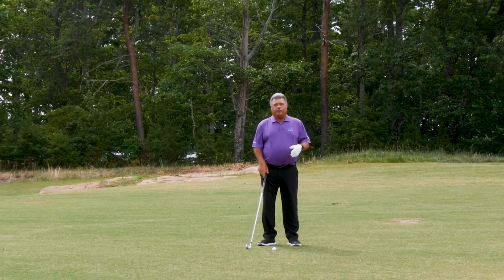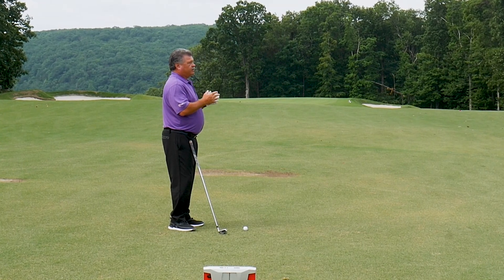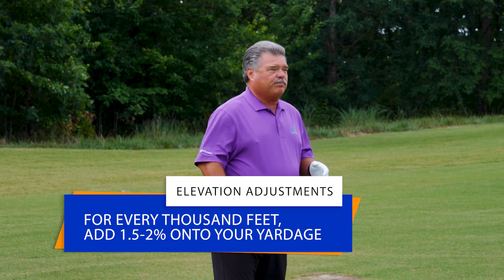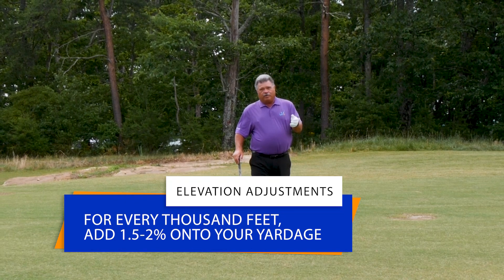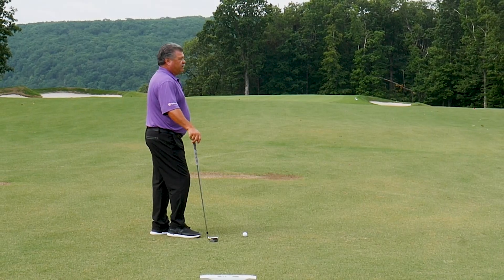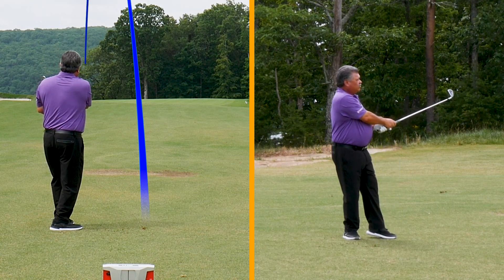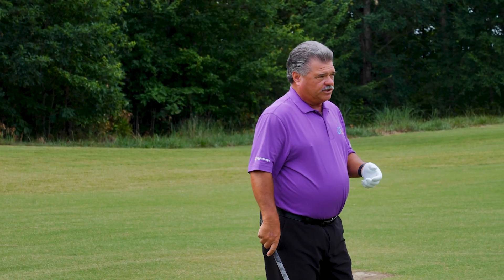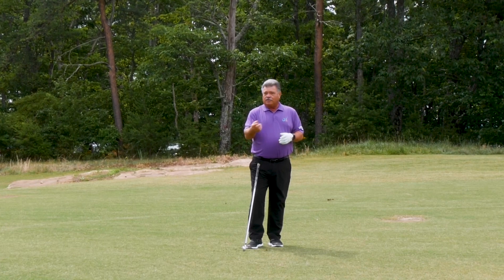Calculating Elevation - John Hughes Golf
If you have trouble estimating how far a shot will travel when you're playing at an elevation higher than where you normally play, there is a simple calculation to ensuring you have a better chance of choosing a club that will go the correct distance.

Within this video, John Hughes, PGA Master Professional of Instruction and 2-time NFPGA Teacher/Coach of the Year explains a simple formula you can use when you're trying to figure out how playing at a higher elevation will make your ball go further. As a general rule, for every 1,000 feet of elevation gain, golfers should adjust their yardage by adding approximately 1.5 to 2%.

Within the video, John demonstrates this adjustment using a 7 iron, calculating an additional 3 to 4 yards for a shot at 2,300 feet above sea level. John uses the 1st hole of McLemore Resort's Highlands Course to demonstrate the shot. Bad back and all, John hits a fairly decent 7 iron about 6-8 yards further than normal, allowing the shot to land pin high just left of his target.

John is a ranked by Golf Digest Magazine as one of the best golf instructors in the state. As well as perennially being ranked by Golf Tips Magazine as one of its Top 25 Instructors.